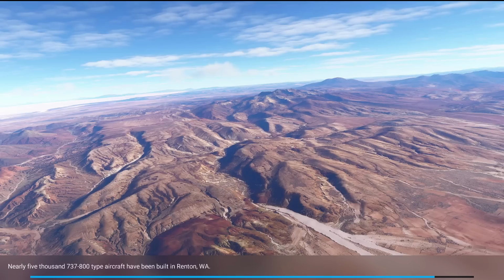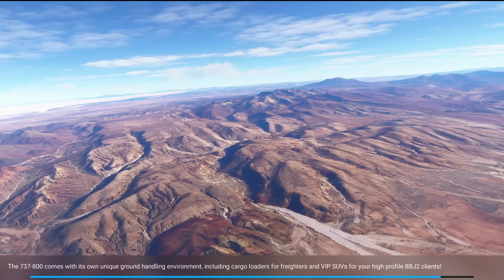Sim Update 10 released - PMDG compability and Weather Radar | Real 737 Pilot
SU10 is out! What you need to know!
Please note that everything in this video is my personal observation and thought and not an official PMDG position.

Tools and addons used in this video:
OBS Studio
paint.net
Nvidia Shadowplay

My system specs:
Intel i9-9900k@5,2GHz
RTX3080Ti
32GB RAM